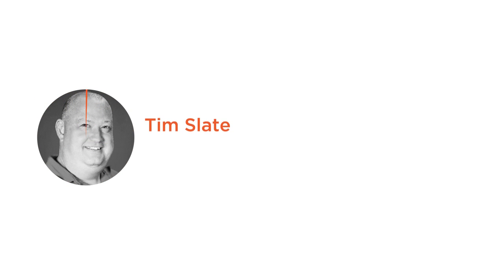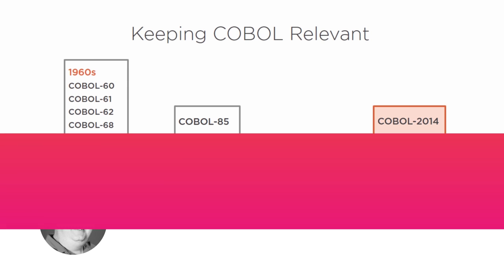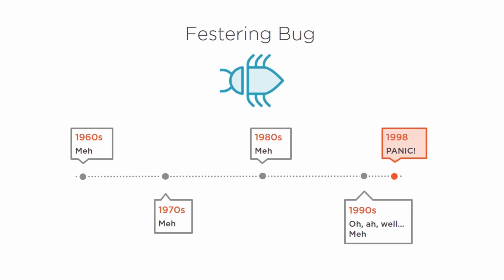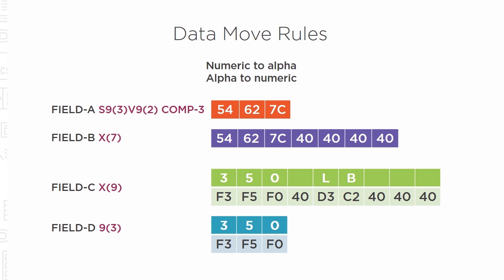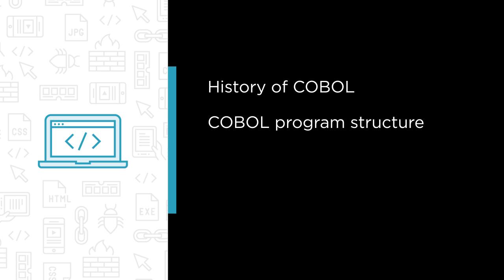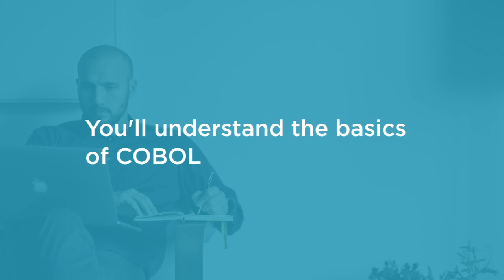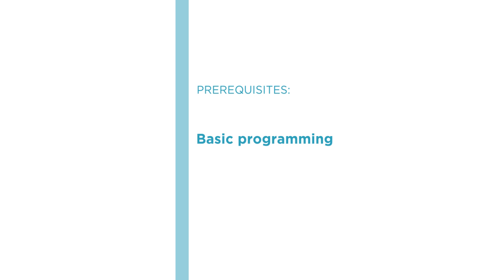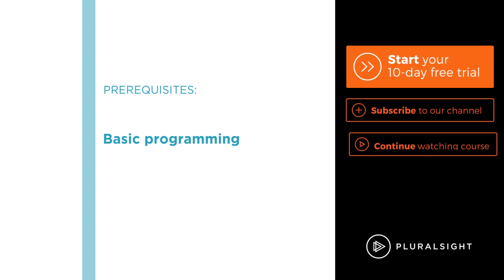Course Preview: Getting Started with Mainframe COBOL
Join Pluralsight author Tim Slate as he walks you through a preview of his "Getting Started with Mainframe COBOL" course found only on Pluralsight.com. Become smarter than yesterday with Tim’s help by learning about the history of COBOL; COBOL program structure; data types; and real-world COBOL programs.